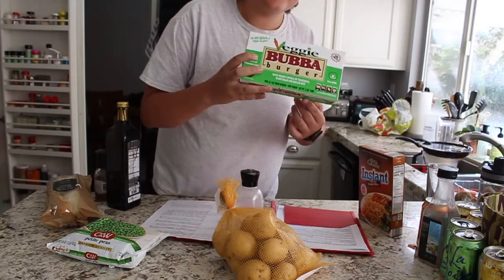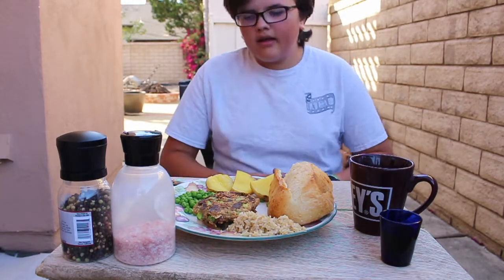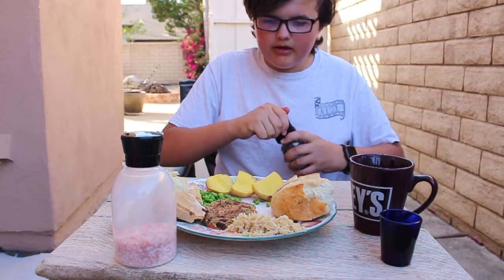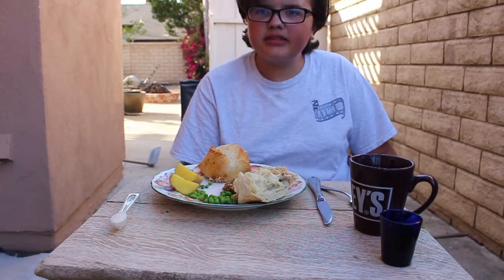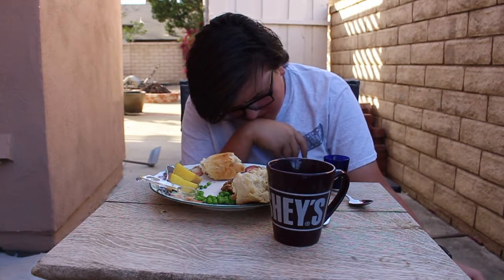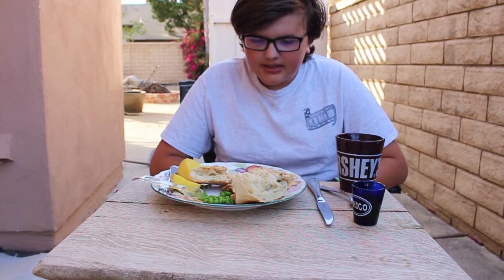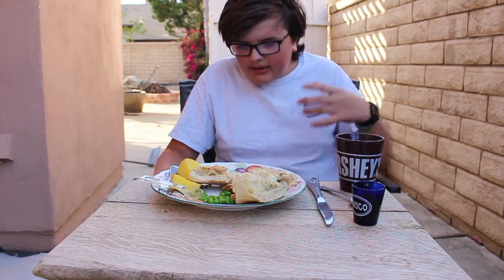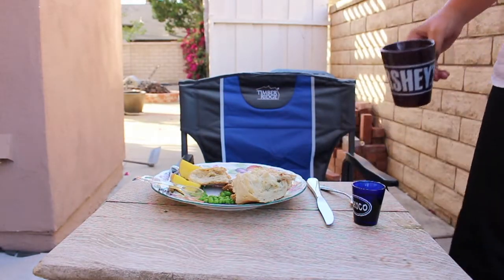Civil War Project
My most beautiful Civil War Project.